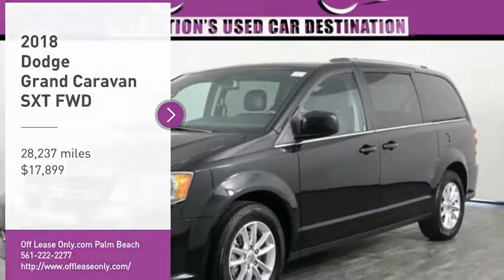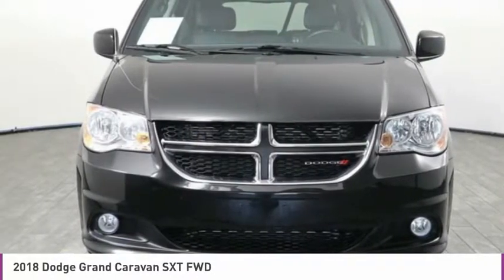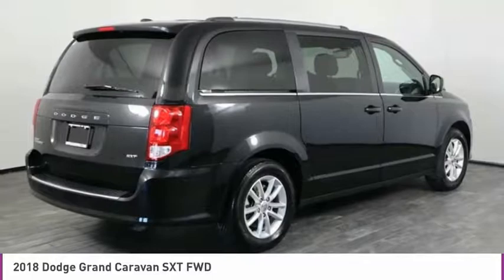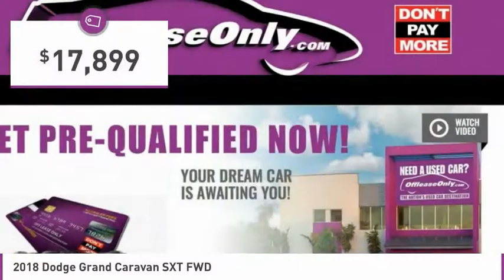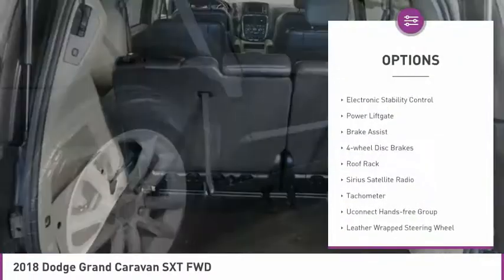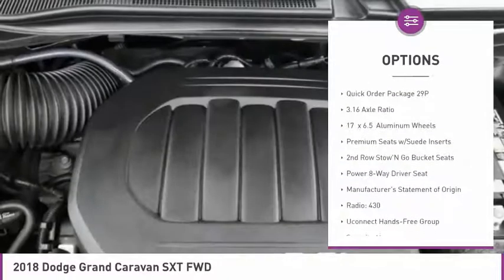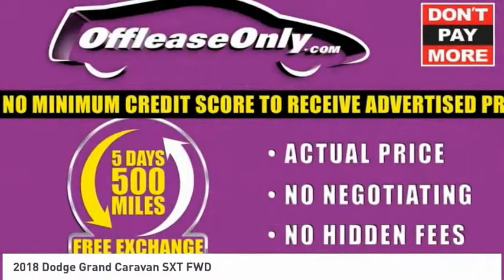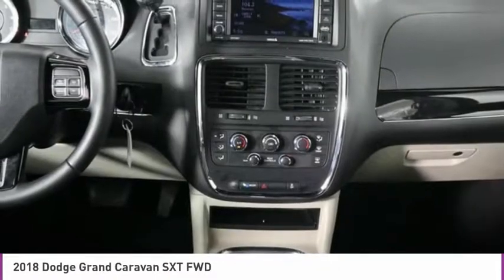2018 Dodge Grand Caravan C265767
2018 DODGE GRAND CARAVAN West Palm Beach, FL
Stock# C265767

One Owner, Balance of Factory Warranty Remaining and MUCH MORE! CAC

*| Power Front Seats | Rearview Camera | Leather Seats | Steering Wheel Controls | Dual-Zone Front Manual Air Conditioning | Bluetooth Connectivity | 3rd Row Seating |*

Save Big; Original Price was $33,145. Our 2018 Dodge Grand Caravan SXT in a bold Black Onyx Crystal Pearl will be a hit with the entire family! Fueled by a proven 3.6 Liter V6 that offers 283hp while connected to a 6 Speed Automatic transmission for smooths shifts. This Front Wheel Drive Caravan supplies ample power when you need it while also yielding near 25mpg on the highway. Put your best face forward with our SXT that's family-friendly and stylish with its chrome trim, fog lights, roof rails, power sliding rear doors, and a power lift-gate.
Swing open the doors and upon entering our SXT, you'll be impressed with the smart design that features remote engine start, keyless entry, dual-zone front manual air conditioning, leather seats, a black leather-wrapped steering wheel with audio controls, full power accessories and 2nd/3rd-row stow 'n go seats. The entire family will enjoy the Uconnect touchscreen audio system with voice command, CD, available satellite radio, auxiliary audio jack and Bluetooth.
Our Dodge Grand Caravan enjoys a superior reputation for safety so you can breathe easy behind the wheel. It's equipped with a rearview camera, stability control, anti-lock disc brakes, active front head restraints, and airbags. Everything you're looking for to help you take control of your daily routine, our Grand Caravan is a get-it-done machine that's all set to give you miles of smiles!